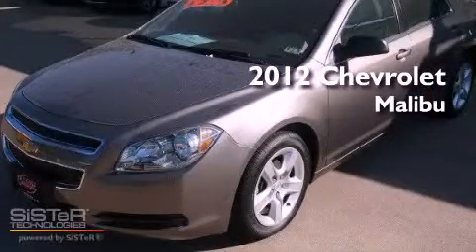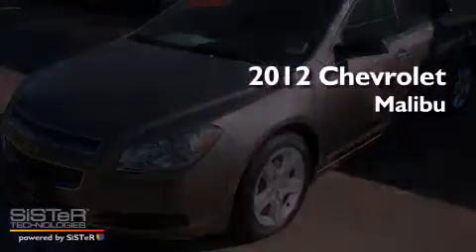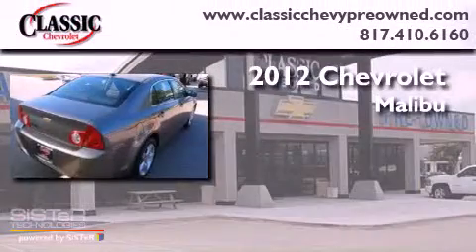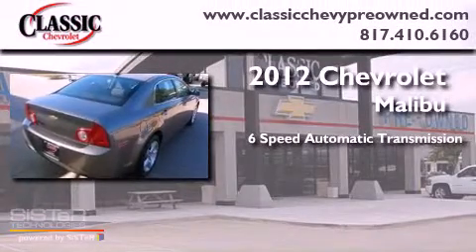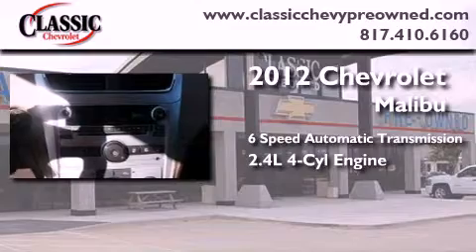2012 Chevrolet Malibu Ft. Worth TX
Year : 2012

 Make : Chevrolet

 Model : Malibu

 Engine : Gas 4-Cyl 2.4L/145

 Trans . : Automatic

 Classic Chevrolet

 2501 William D Tate

 2012 Chevrolet Malibu Grapevine TX